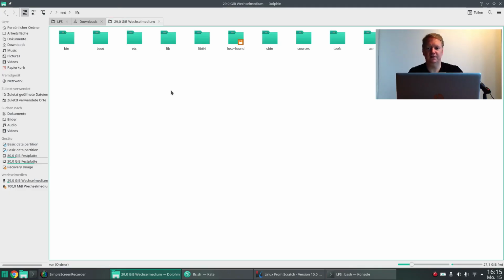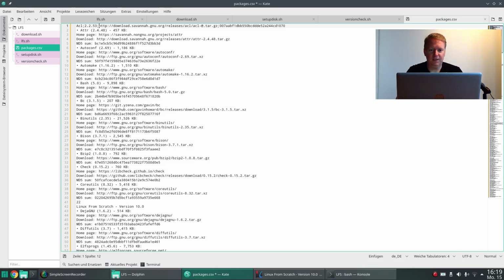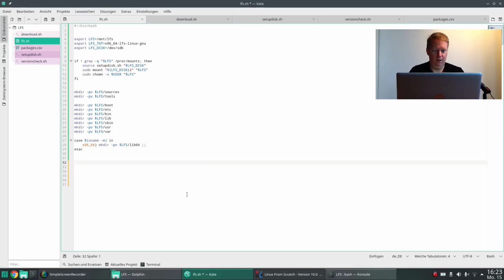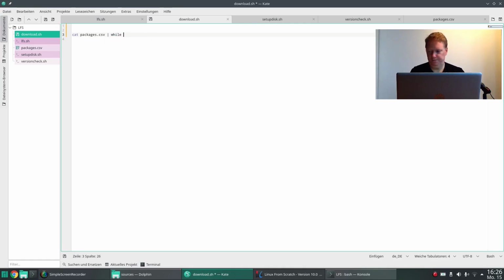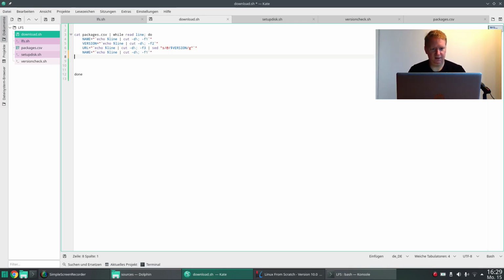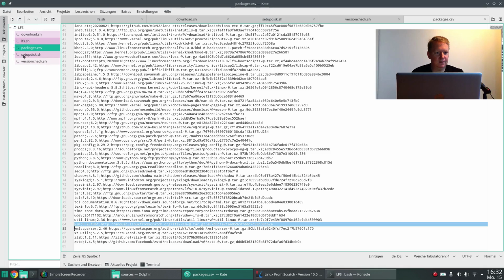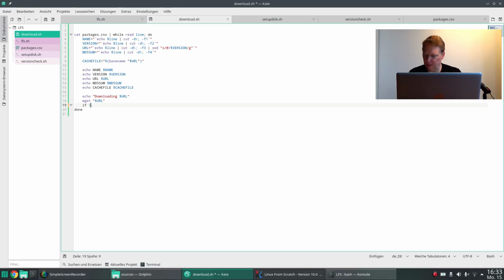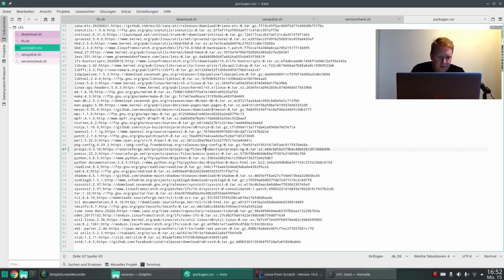Build a LinuxFromScratch System Part 3: Downloading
In this video, we (start to) write something like package-manger and a package-list for it to use.